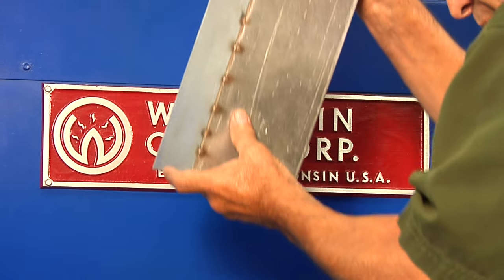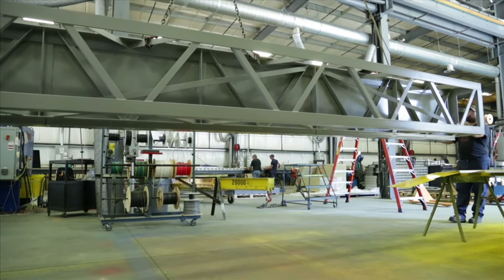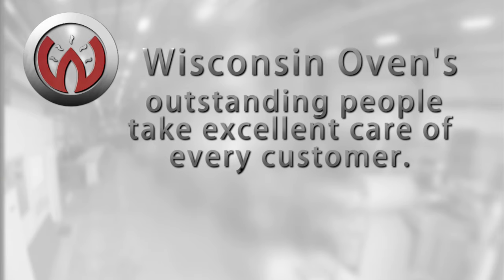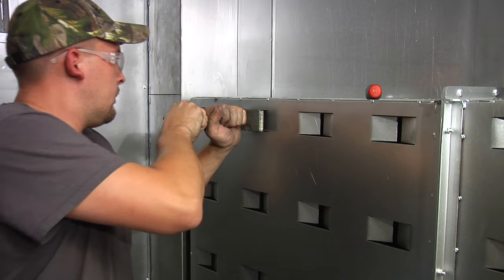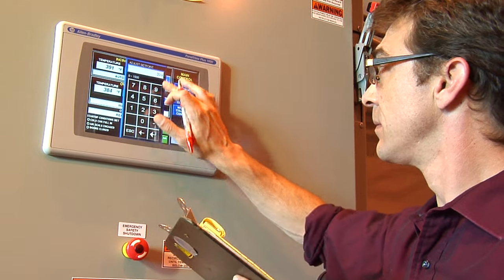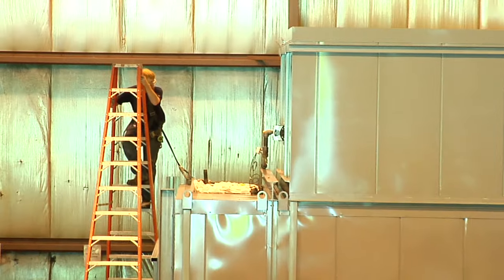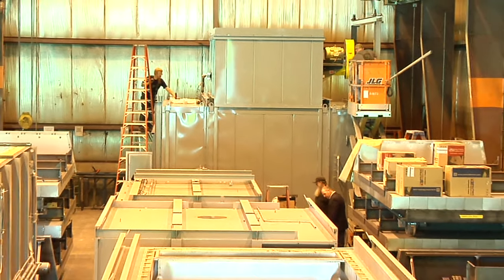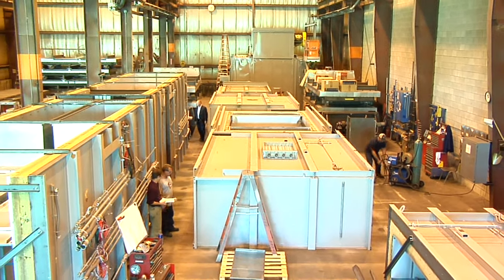Testimonials of Wisconsin Oven Corporation